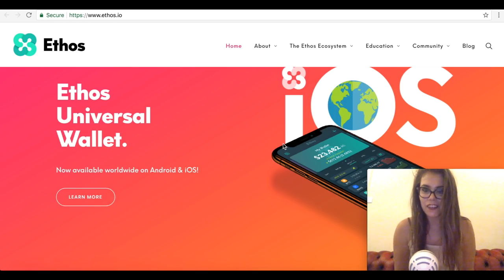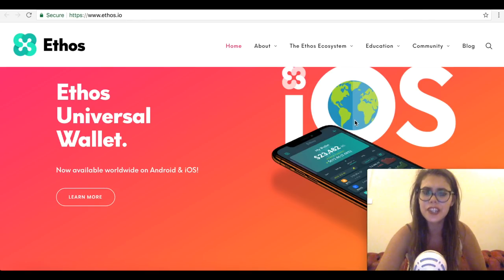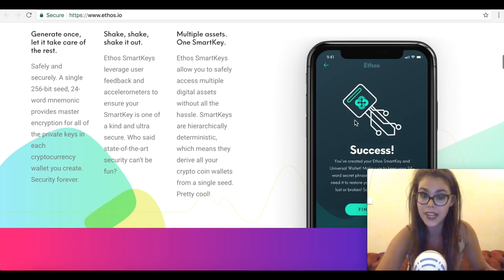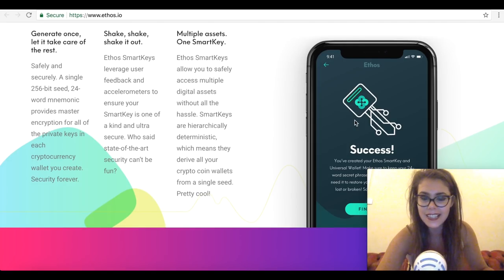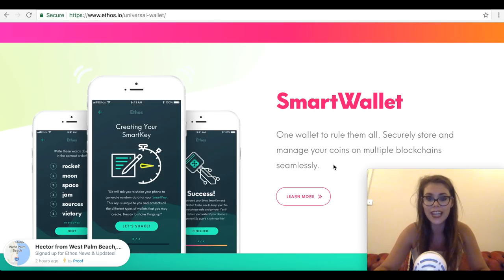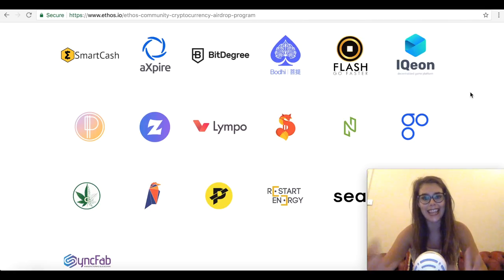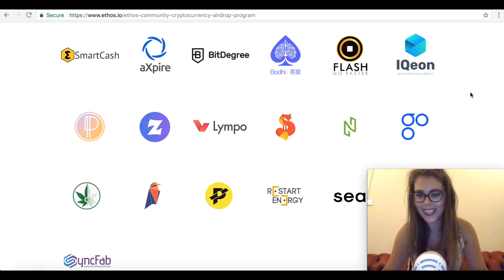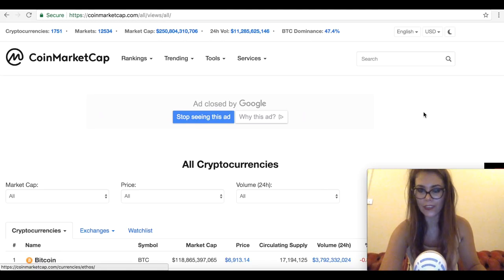How To Get Your ETHOS Airdrop Tokens In Your ETHOS Universal Wallet?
You are eligible for the AirDrop if:

1. You have pre-registered for the Universal Wallet before July 2nd, 2018.

3. Your account and SmartWallet is created by Thursday, August 16th at 11:59pm PST. So I can recommend to do it on 15th latest!

AIRDROPS INVOLVE: SmartCash, Lympo, BitDegree, aXpire, OmiseGo, Flash, Polymath, Seal, IQeon, SyncFab and many more!

If you DID NOT register as part Universal Wallet pre-registration prior to July 2, 2018, stay tuned for updates on opportunities to be eligible to receive future public AirDrops through Ethos Universal Wallet